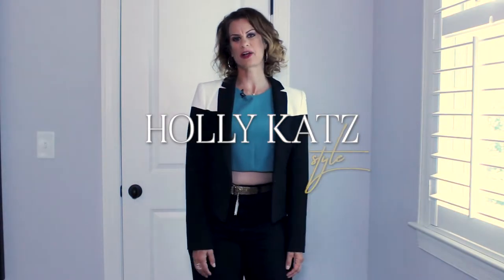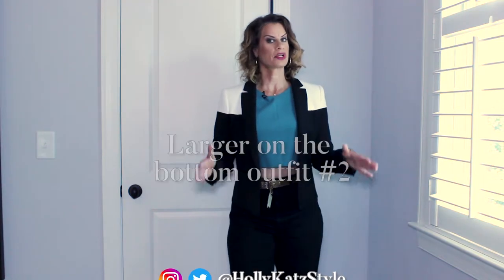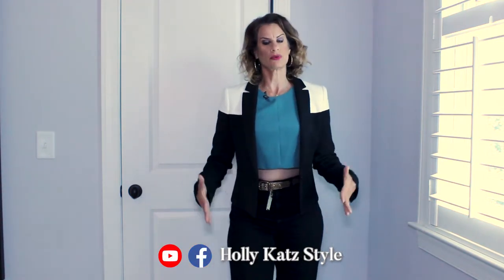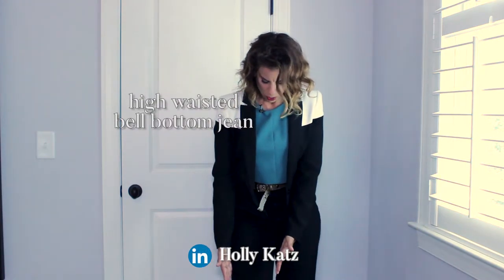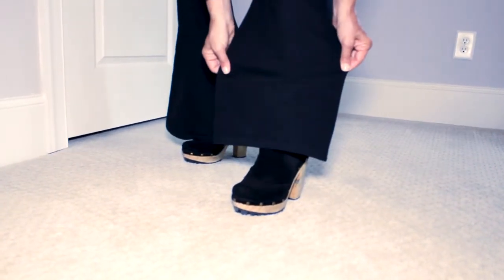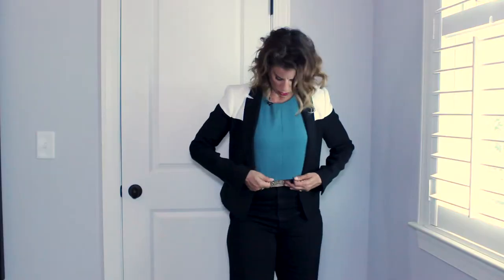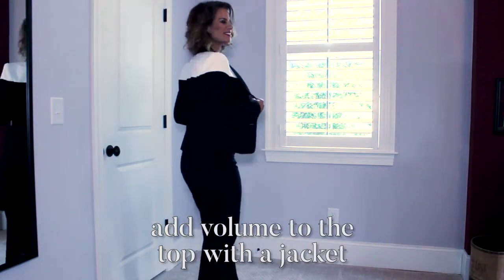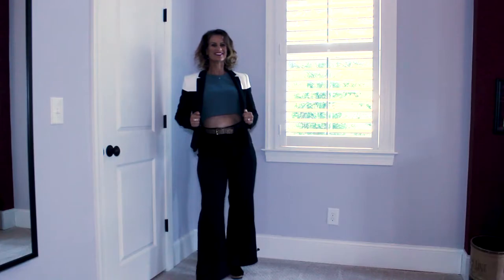Dressing for Your Bodytype: Fashion Over 40 | Holly Katz Styling